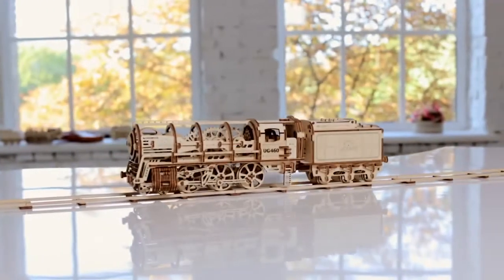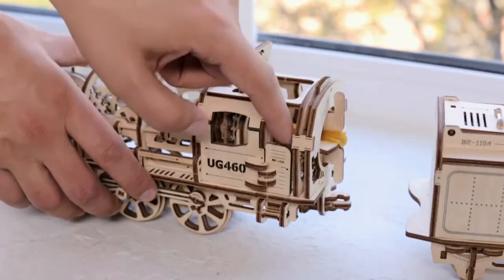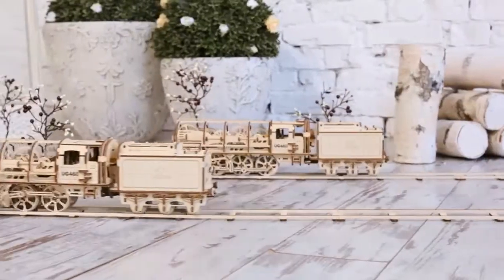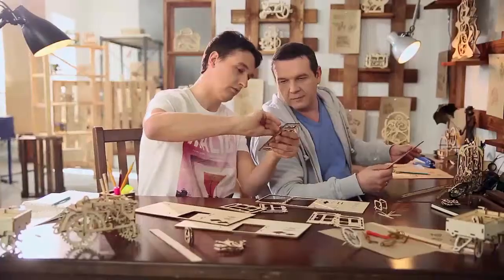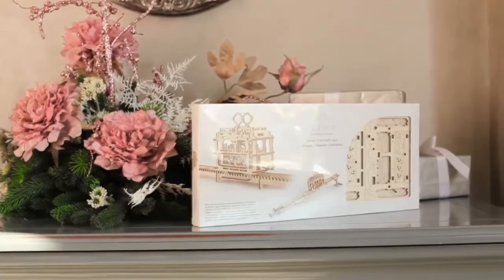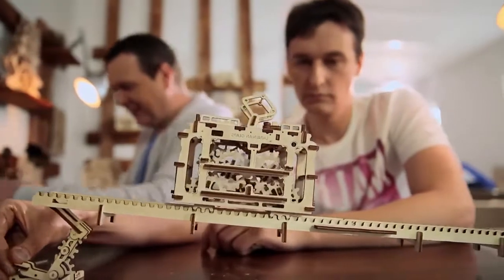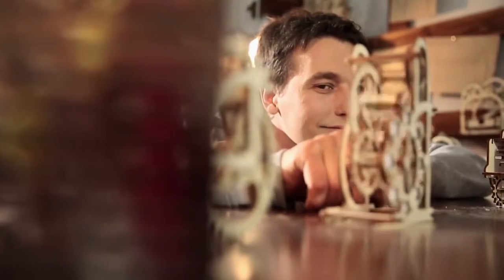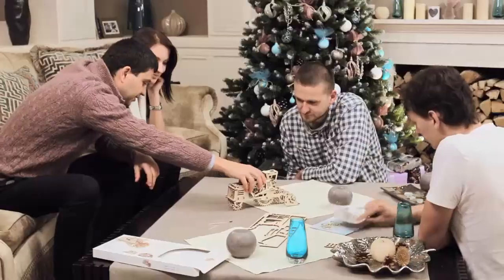UGears.es Promotional video (kickstarter)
What is a mechanical 3D model UGEARS?

The kit has all you need for assembly: a set of high-quality plywood boards with precisely cutout parts, detailed step-by-step instructions, and additional details. The quality and accuracy of the parts is very high due to a laser cut method we employ.

You need no glue to put UGEARS models together, which makes watching it working and moving even more exciting. You can assemble them at home on the table. All you need is your own hands, patience, and assembly instructions.

We put a special meaning and ideas in each of our models. The Timer ticks away the time. The Tractor rides alone with a busily rattling. The Locomotive is a mechanical embodiment of power and movement. It is not just a construction we wanted to create but a piece of art that will bring the beautiful world of mechanics closer and make it more comprehensible. We give people what they miss – the feel of real motion, real mechanics that they make work by themselves.

Our models will serve you for years, and after that, the constructions can be recycled with no harm to the environment.

Currently, UGEARS has 14 models in our portfolio. The UGM-11 Truck and the Steam Locomotive with two additions to it will be available for purchase upon fulfillment of our obligations to Kickstarter. A few more models are presently in development and we have over 100 ideas for the future.

We have patented one of the ways to assemble the parts in our models, which allows to build a mechanical construction without the use of glue.

Our products have certificates of compliance with health and safety regulations.

Information on the packaging is translated into 6 different languages: English, Ukrainian, German, French, Polish and Spanish.

All models include a detailed step-by-step fullcolor assembly instructions manual. The assembly instructions come in 9 languages: Ukrainian, English, German, French, Polish, Spanish, Russian, Turkish, and Italian.

Produced in Horenka Village, outside of Kyiv.

A production cycle running from raw materials to finished products has been established, including a two-level quality control.

Currently, UGEARS employs over 50 people.

Gennady Shestak – Founding Partner
Denys Ohrimenko – Founding Partner

The product of «UGEARS: Self-moving mechanicals models» was created by the author Denys Okhrimenko, it is being published under the terms of the license of Creative Commons «Attribution»  4.0. Worldwide licence.
Permissions beyond the scope of this license may be available on the